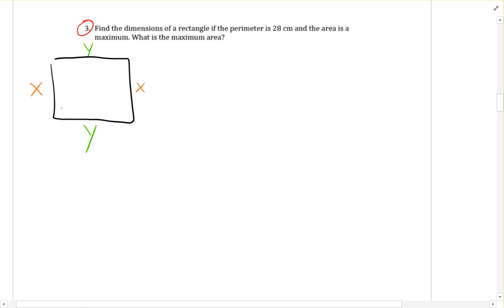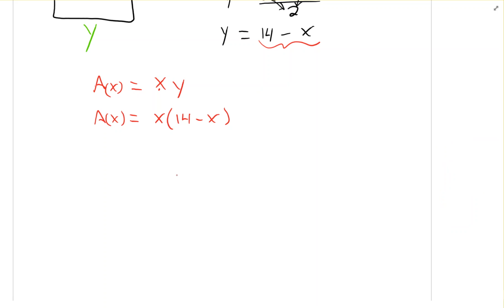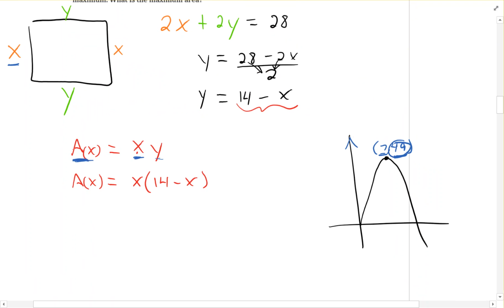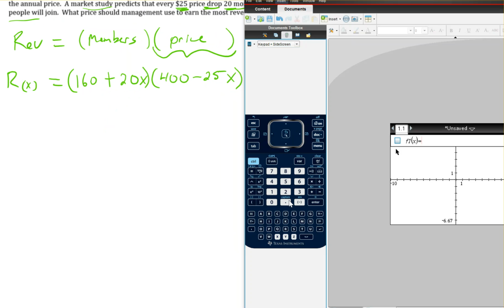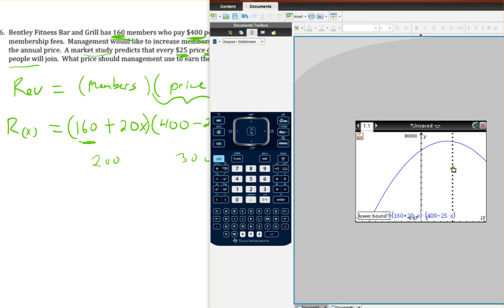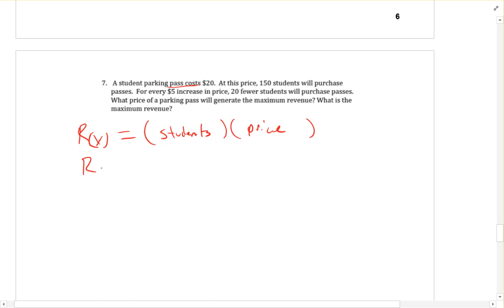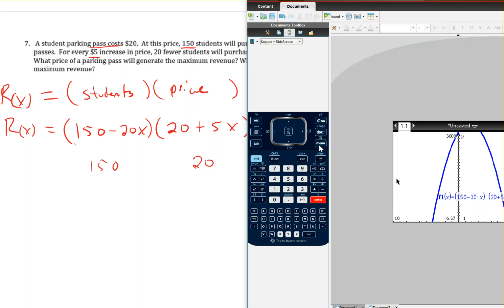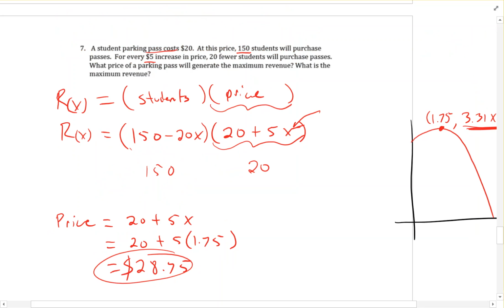L12-Video 4 (Watch after you try questions)